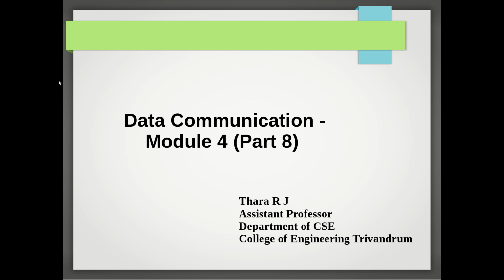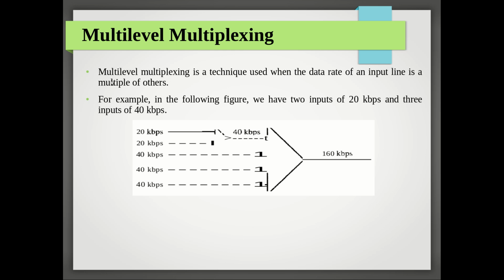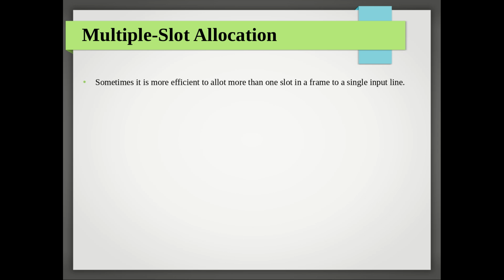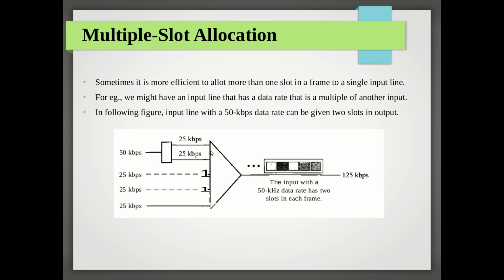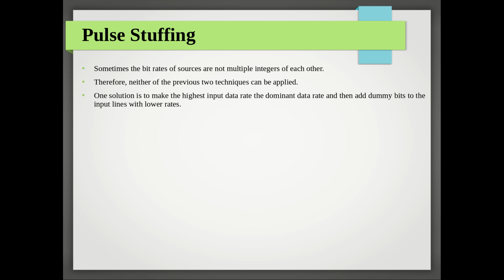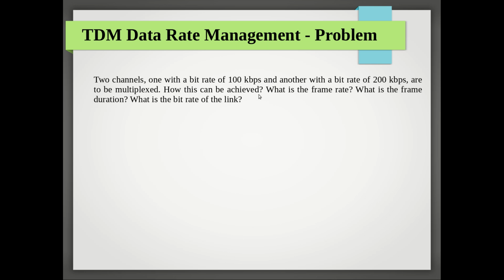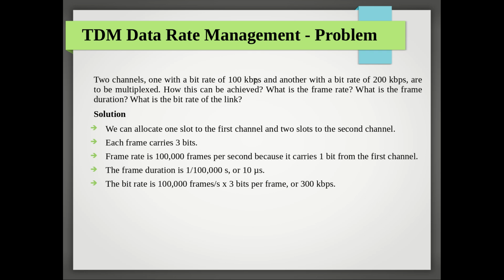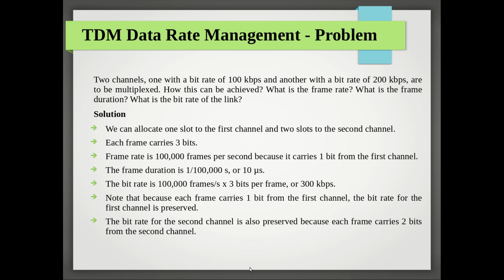Data Communication - Module 4 - part 8